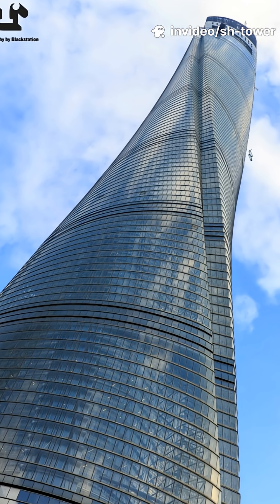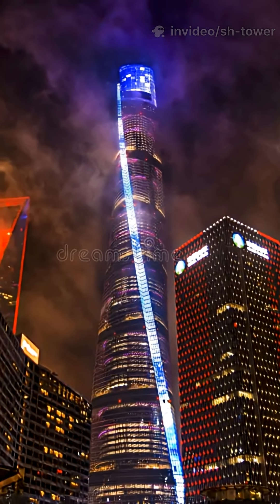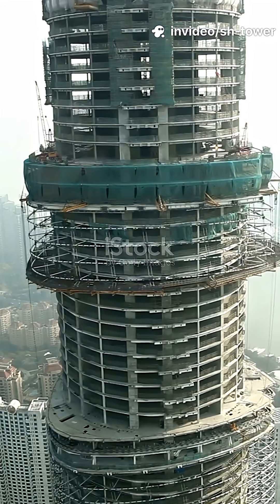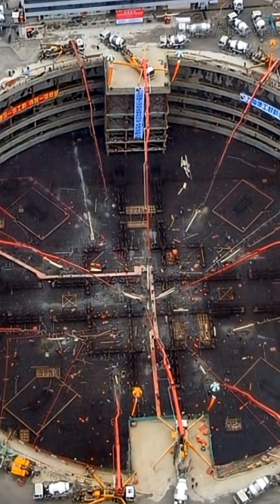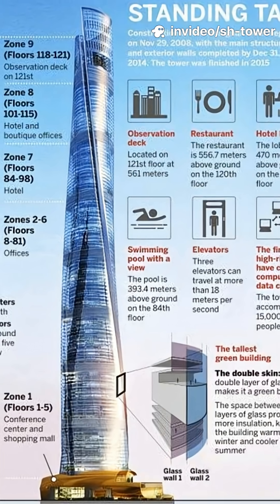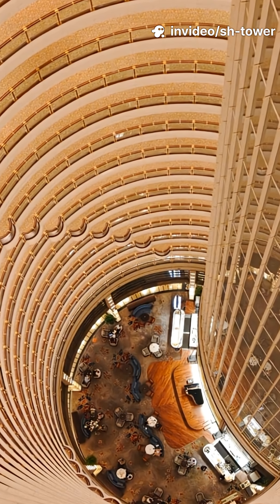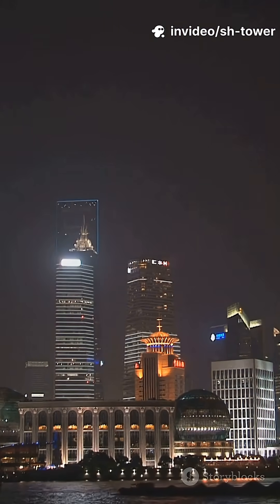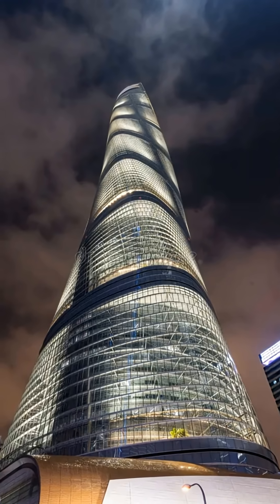Shanghai Tower, China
Architectural & Engineering features of Shanghai Tower, China